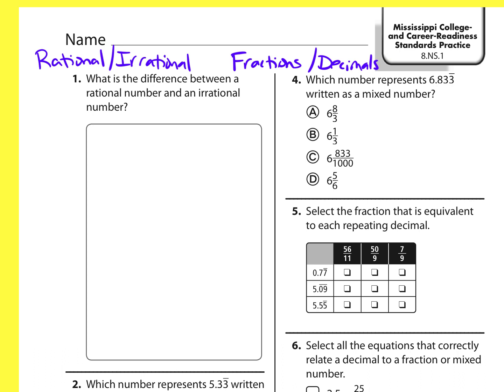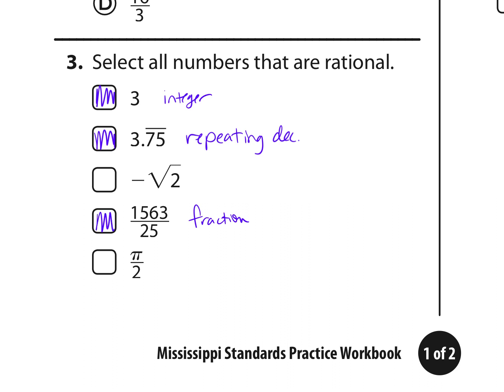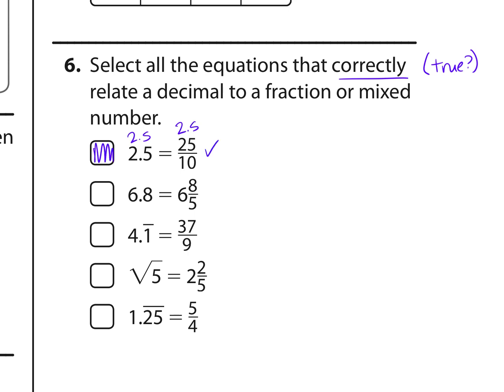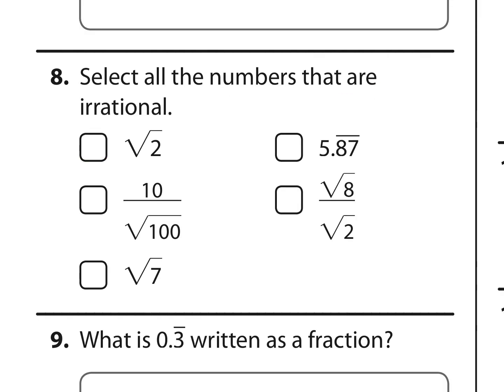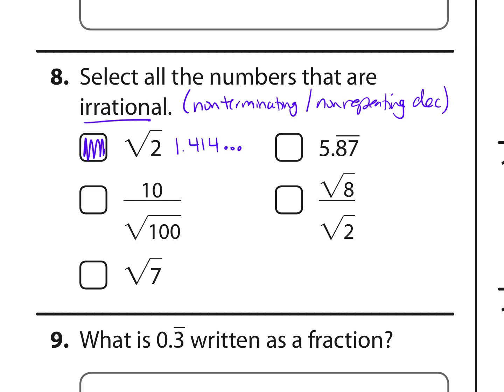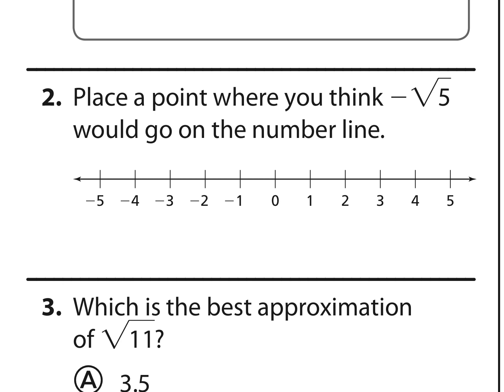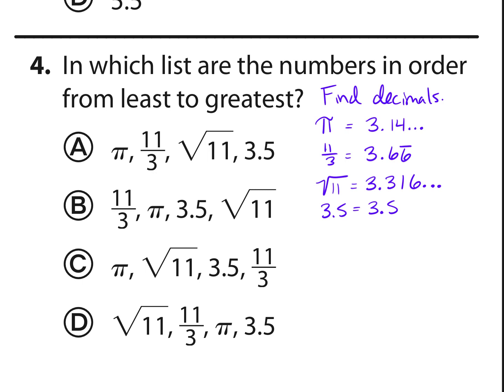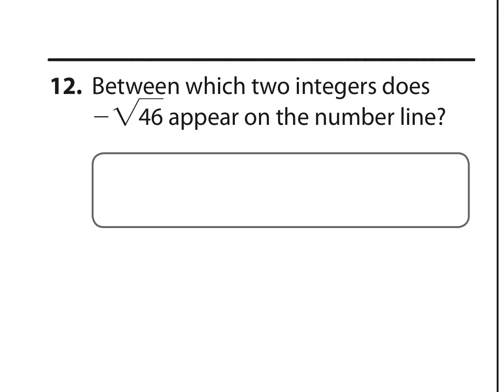8.NS.1-2 Notes Review